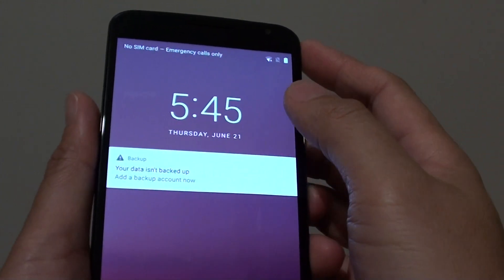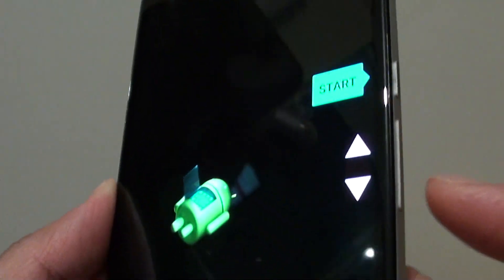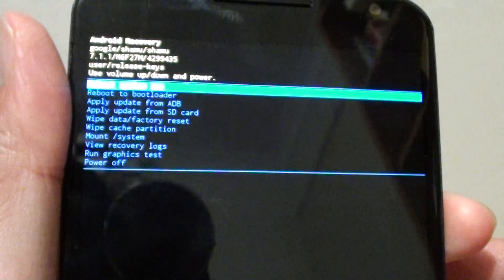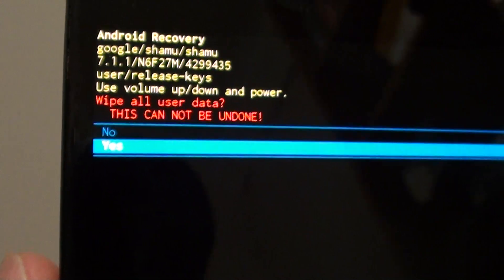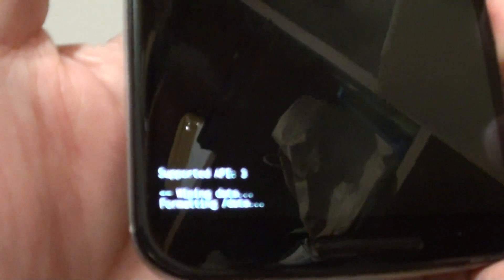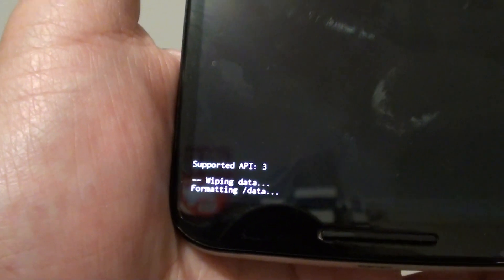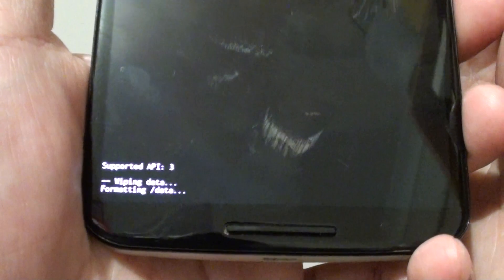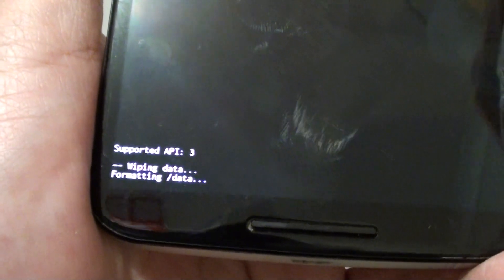Google Nexus 6: How to Hard Reset With Hardware Keys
Learn how you can hard reset with hardware keys on Google Nexus 6.